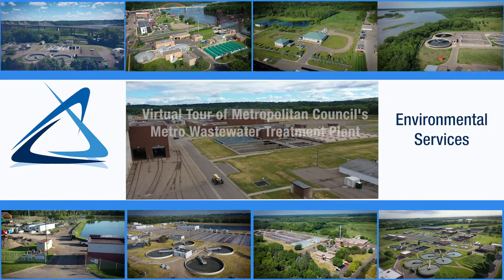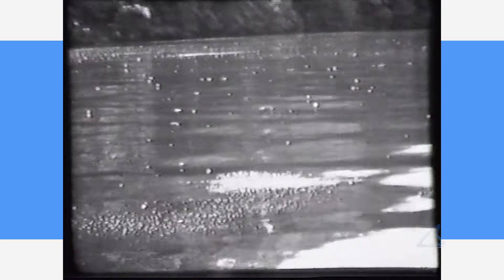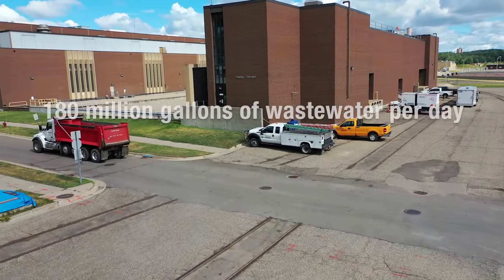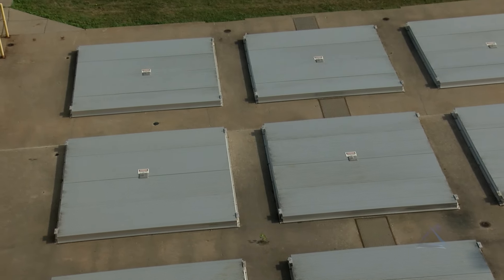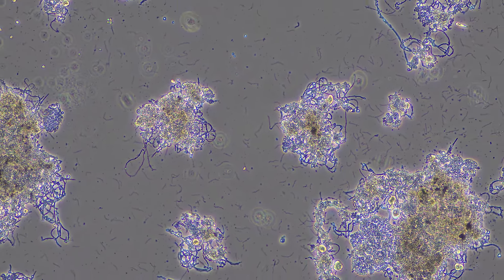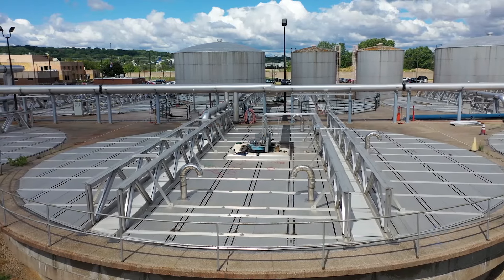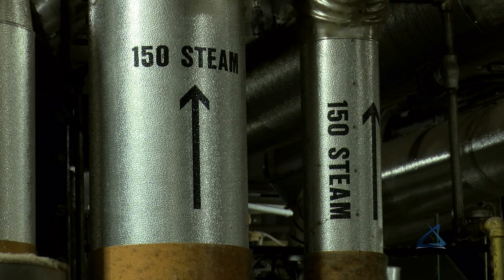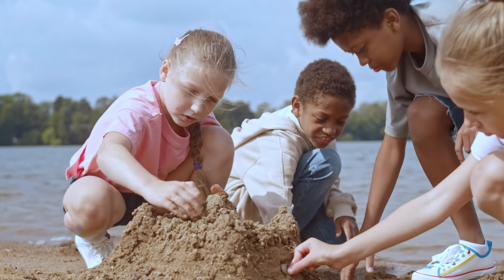Virtual Tour of Metropolitan Council's Metro Wastewater Treatment Plant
The Metropolitan Plant processes over half of the wastewater in the Twin Cities region and returns clean water back to the Mississippi. This video walks through each step in the process of this spectacular feat of engineering. The Metropolitan Plant is working to ensure clean water for future generations.